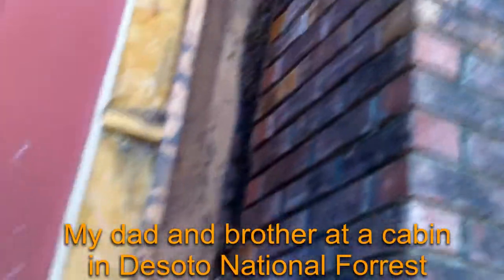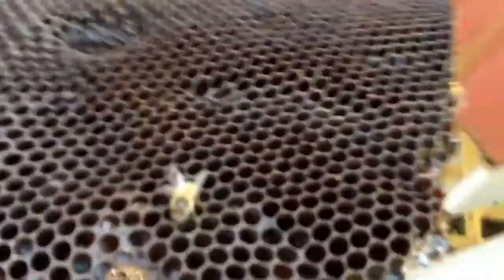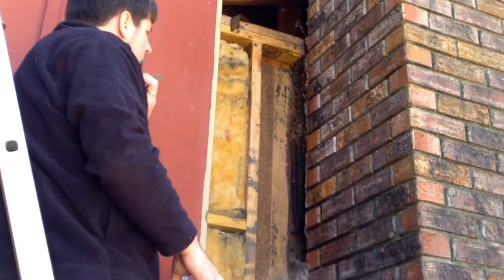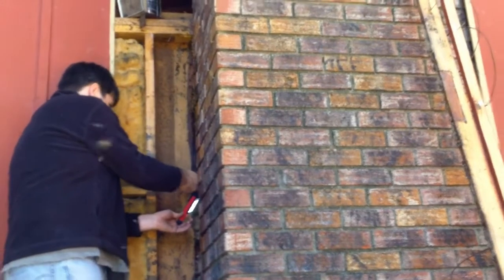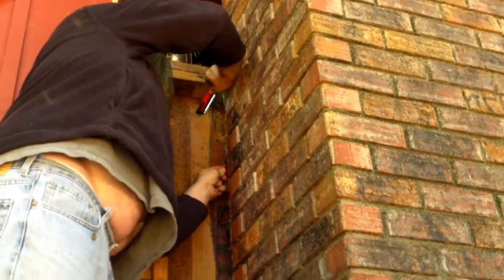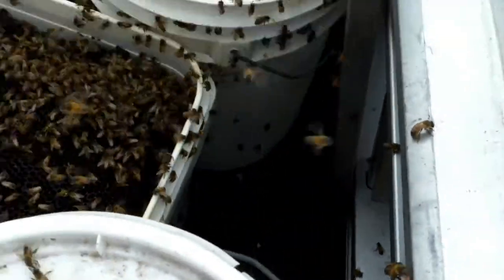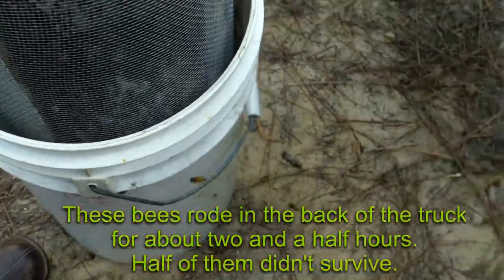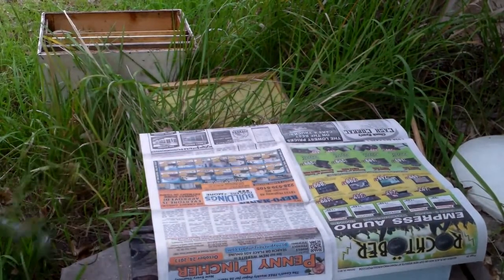Hive Removal Behind Chimney - State Park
This bee hive was between a brick chimney and a brick interior wall.  There was no way to access the bees through the inside wall either.